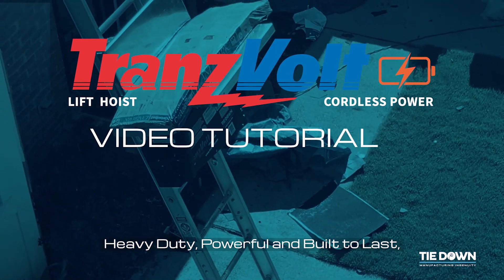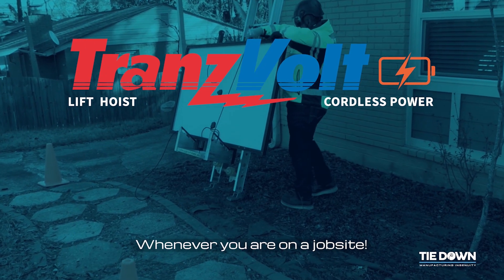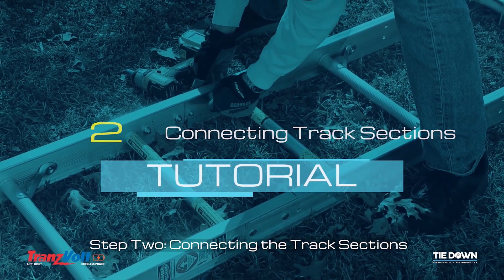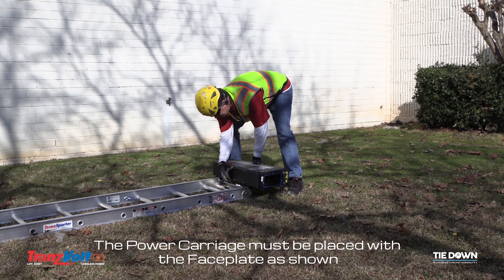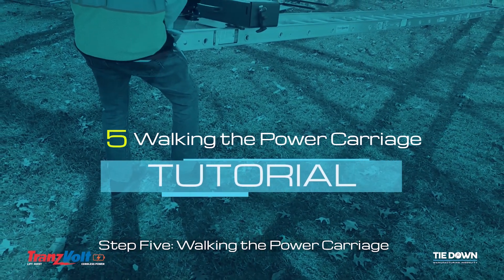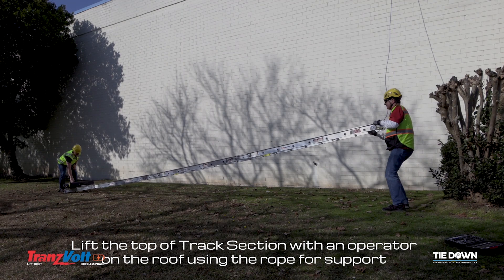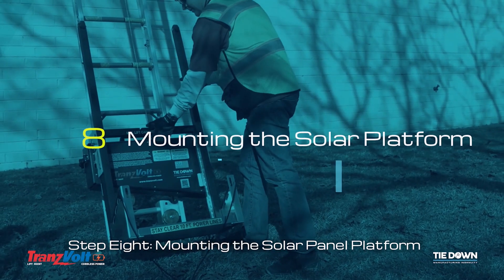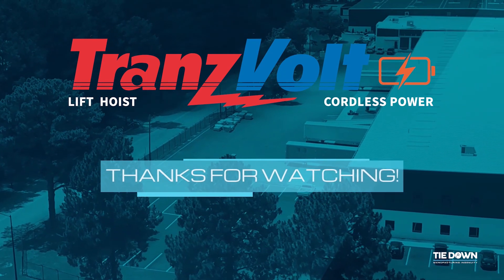Tie Down Engineering How To Install Your TranzVolt Part 2: On The Job site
The TranzVolt:  The first ever Battery Powered Remote Controlled Roof Hoist from Tie Down:

PART 2

In this tutorial you will learn how to set up your TranzVolt for the Job Site.
The quick easy set-up walks your through all the steps that so that you can safely and easily raise materials to the roof!

SAFETY
The wireless remote control system allows the operator to stand safely
away from the load during operation.

SPEED
The TranzVolt system can lift at speeds up to 2 feet-per-second, making
it the fastest electric hoist on the market

MAINTENANCE FREE
The all-electric power-train system delivers consistent, maintenance
free operation. Eco friendly. Zero emissions. No gas or oil required

SIMPLICITY
Simple, tool-free setup gets
you up and running in under
5 minutes

COST EFFECTIVE
With no fuel or maintenance
costs, the TranzVolt system pays
for itself through increased
productivity.

Be sure to comply with any and all OSHA Standards.  Contact your local Safety Expert for local OSHA Standards.

DOWNLOAD QUICK REFERENCE GUIDE